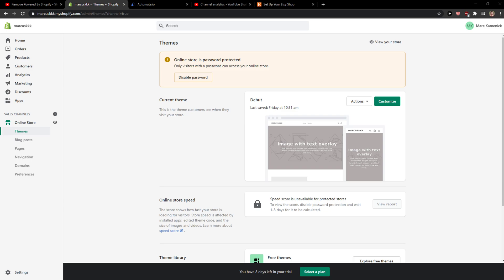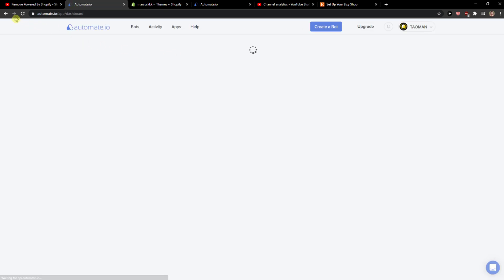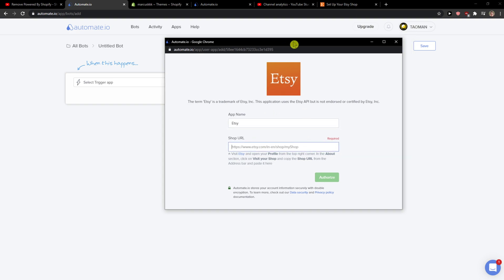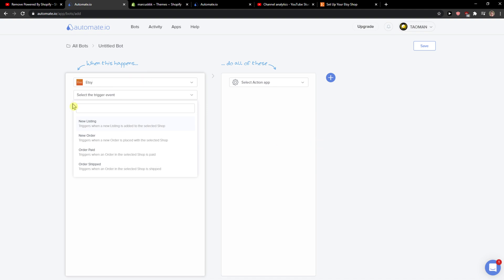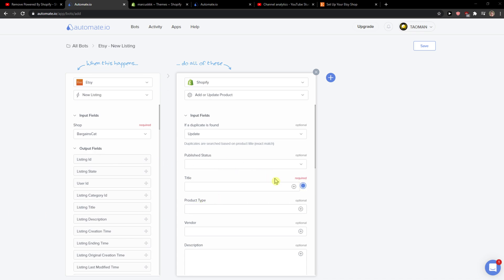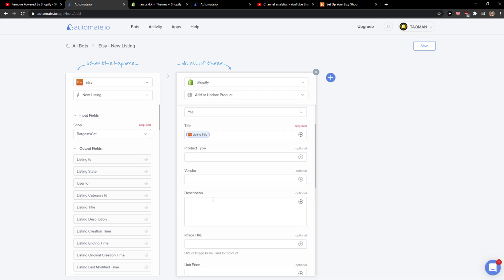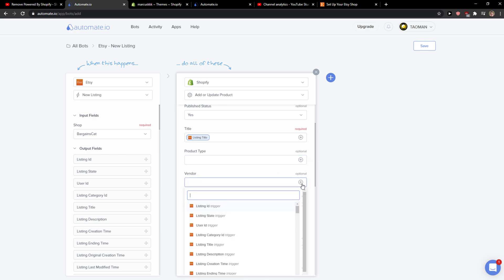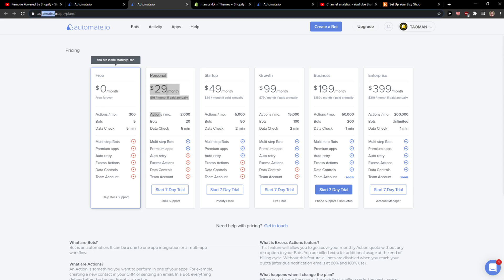How To Integrate Shopify With Etsy - How To Add Product In SHopify on a new Listing In Etsy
‏‏‎ ‎‏‏‎ ‎ In this video I will show you How To Integrate Shopify With Etsy

GET AMAZING FREE Tools For Your Youtube Channel To Get More Views:
Tubebuddy (For GROWTH on Youtube):